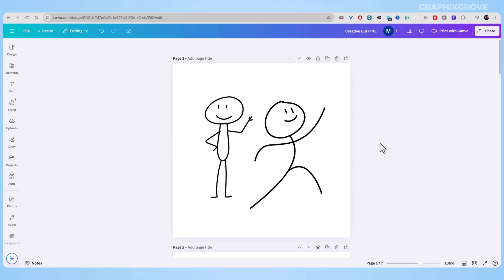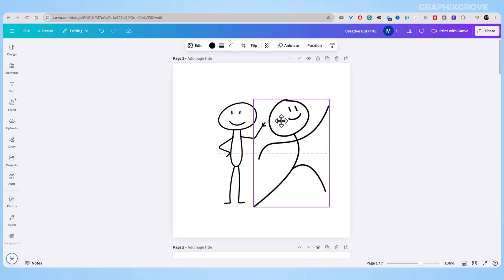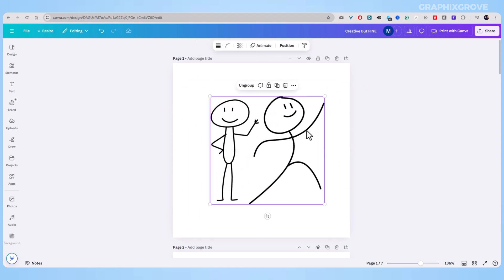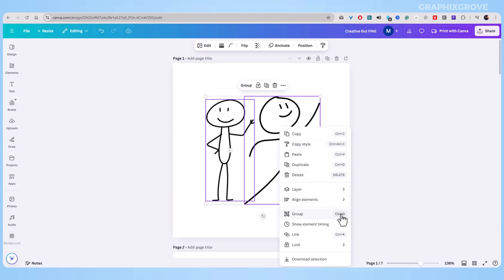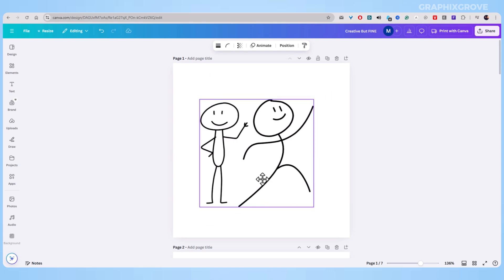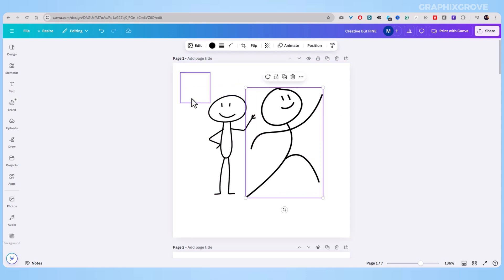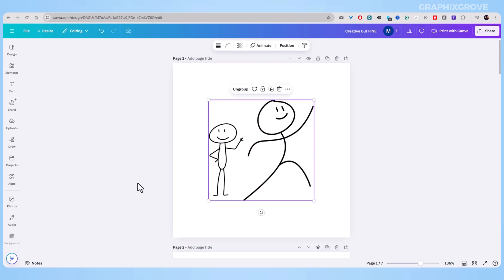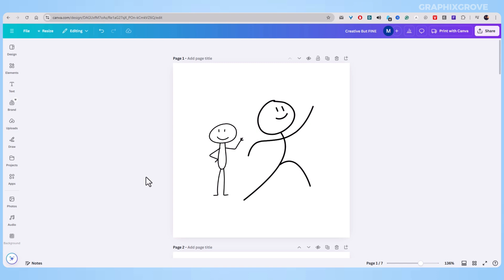How to Group Elements in Canva (Tutorial for Beginners)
Do you want to know how to group elements in Canva? Let me show you this basic skill that any graphic designer uses to make the work more effective. Watch the video to see how easy it is.

What you will learn in this video:
Transform your Canva design skills with this comprehensive tutorial on grouping elements like a professional. Follow along as we break down the process of selecting, grouping, and managing multiple design components in Canva's user-friendly interface. Master essential techniques for organizing text boxes, images, icons, and shapes to create cohesive designs for your business or personal projects. Whether you're creating social media graphics, presentations, or marketing materials, this guide will help you work more efficiently in Canva.

0:00 - Intro
0:21 - How to group elements in Canva